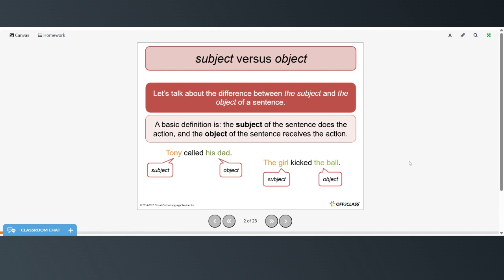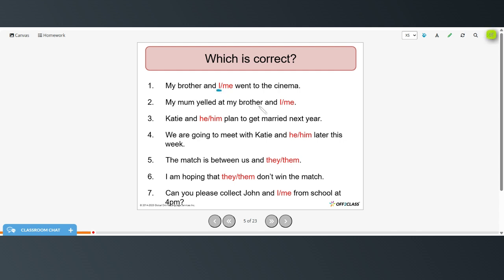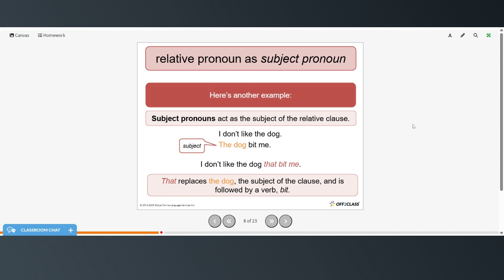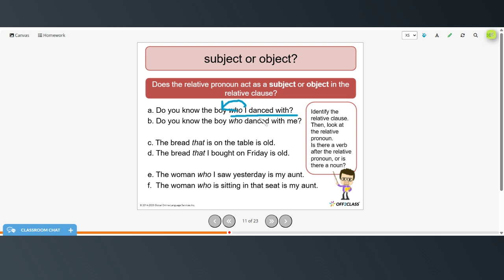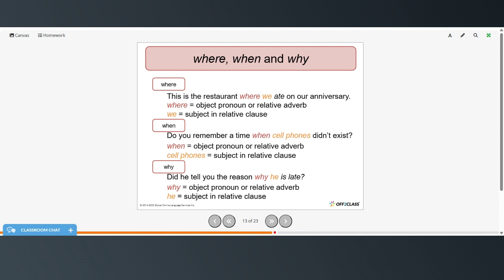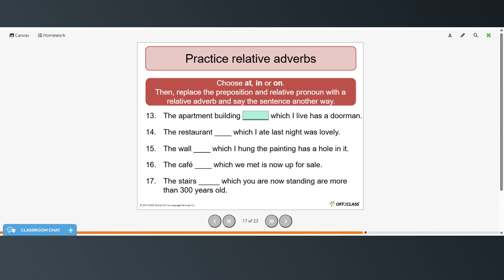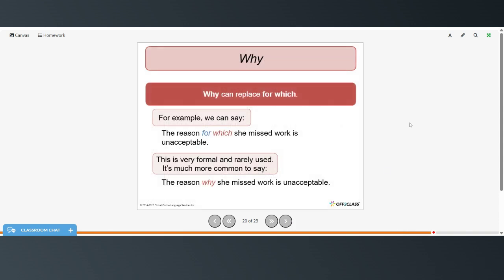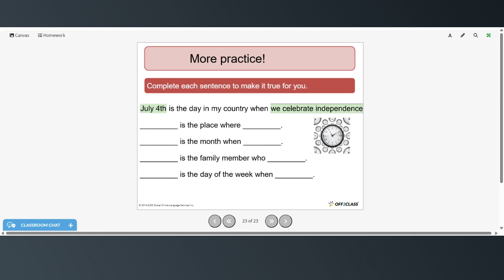Using When, Where, and Why as Relative Adverbs | B1+ ESL Grammar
📘 In this B1–B2 level ESL grammar lesson, you’ll learn how to use the relative adverbs: where, when, and why. You will also review subjects, subject pronouns, objects, and object pronouns.

This lesson is designed for adult English learners who already understand the terms subject, object, preposition, and pronoun.

💬 In this video you will:
✅ Review the differences between the subject and the object of a sentence
✅ Review subject and object pronouns
✅Learn where object pronouns can appear in a sentence
✅Learn to use relative clauses to describe the object of the main clause

✍️ You will also practice:
•  Identifying relative clauses
•  Using where, when, and why as relative adverbs
•  Replacing a preposition + which with a relative adverb
•  Writing original sentences using relative adverbs

This lesson is ideal for B1–B2 adult ESL learners who want to sound more fluent and natural by using complex sentence structures.

👉 If you're interested in individual lessons please check out my profile